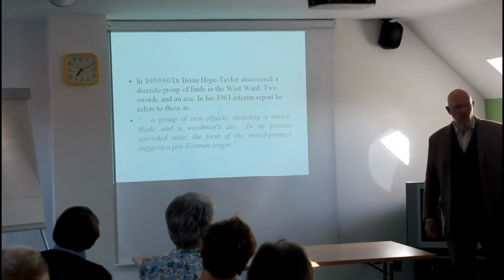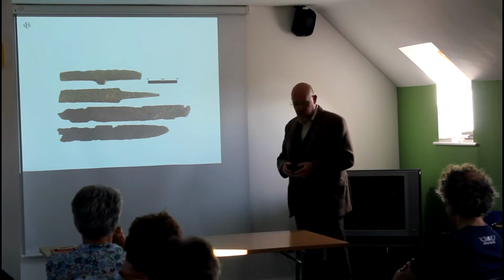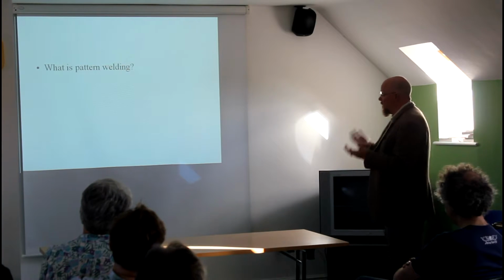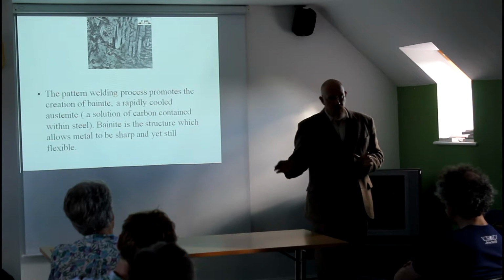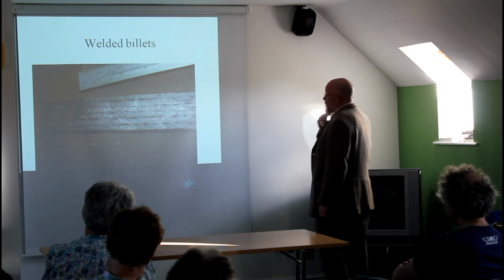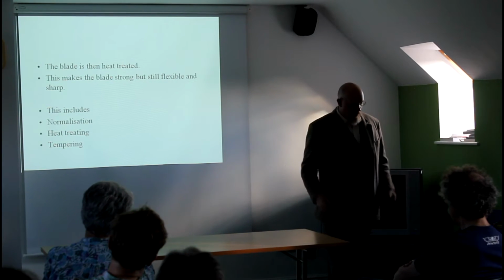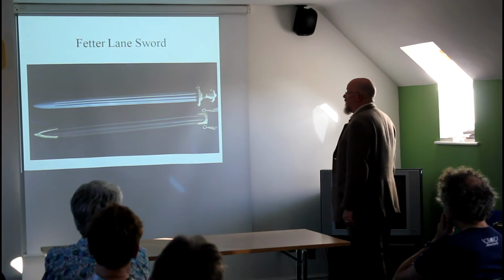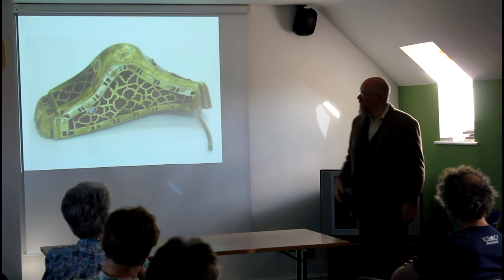The Bamburgh Blade- Bamburgh Research Project Lecture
Was it the best sword ever? The first in our 2015 lecture series presented by Director Paul Gething.